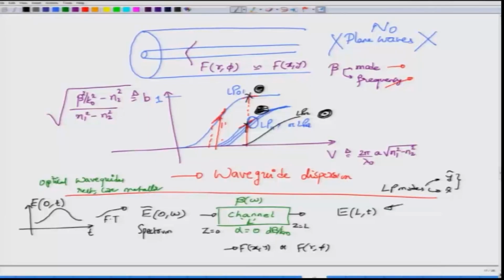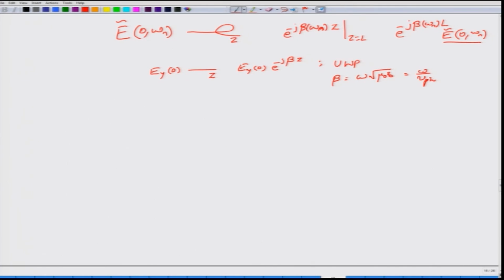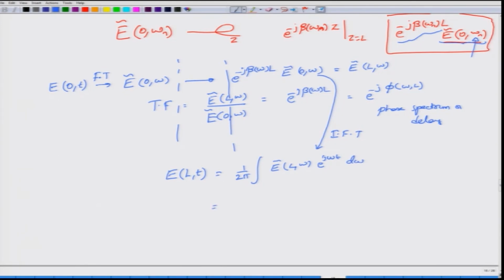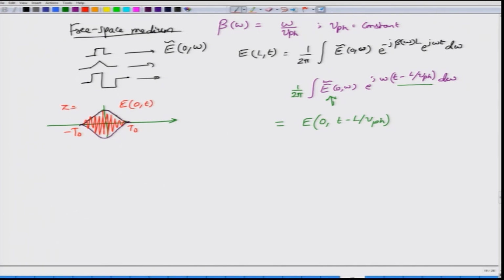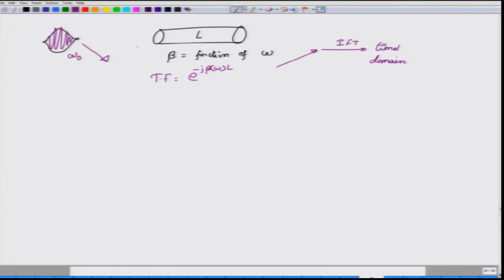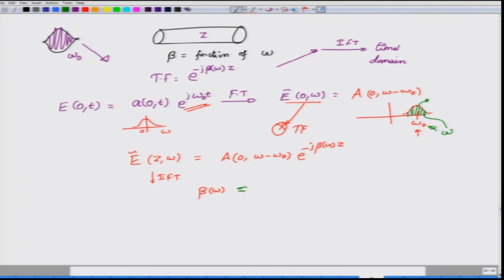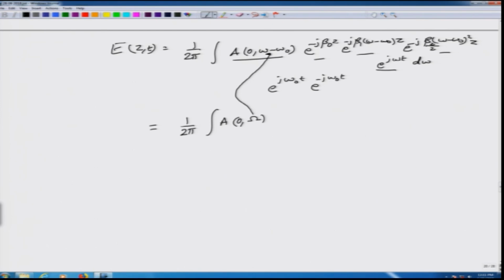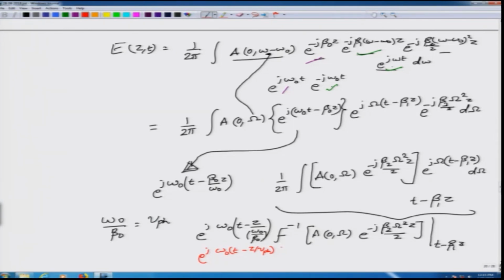Mathematical modelling of dispersion_Transfer function approach